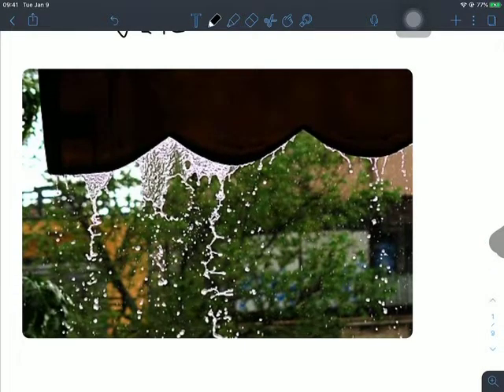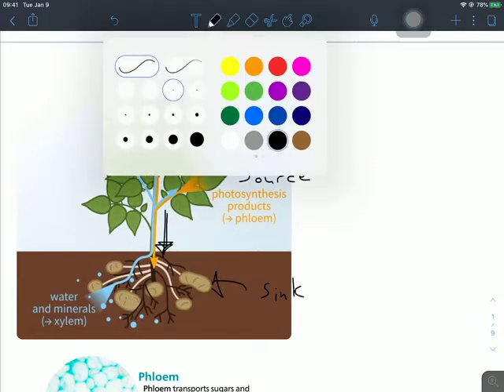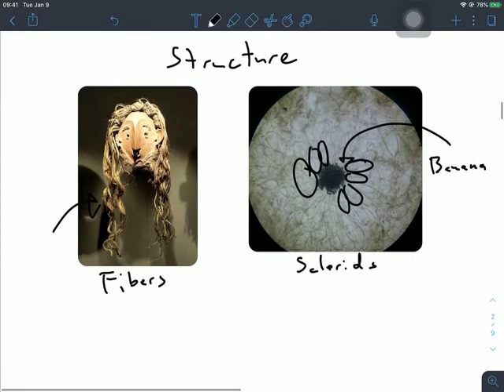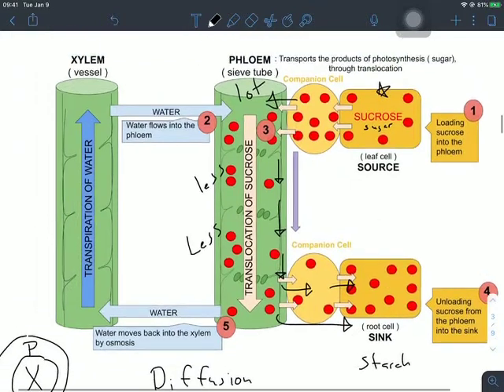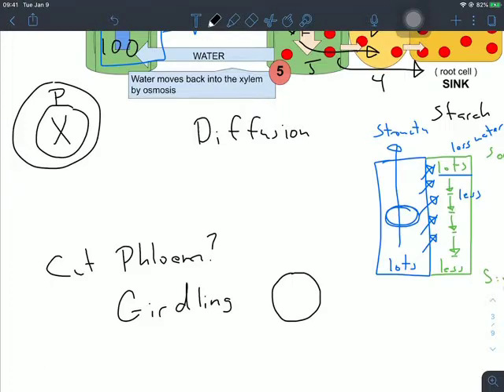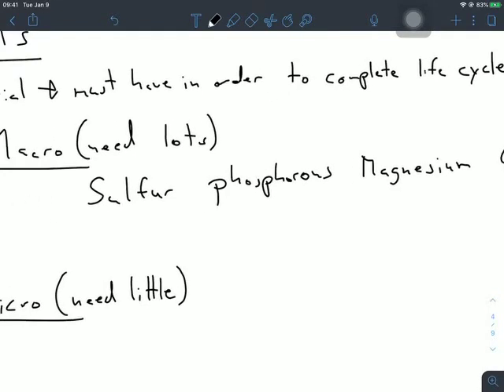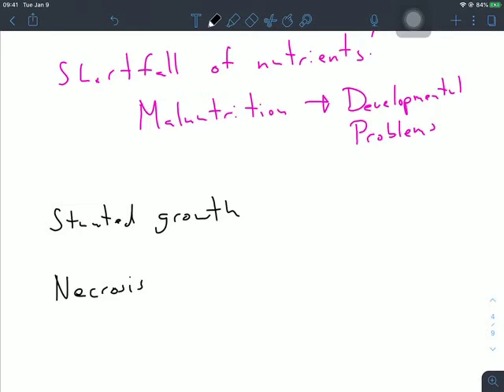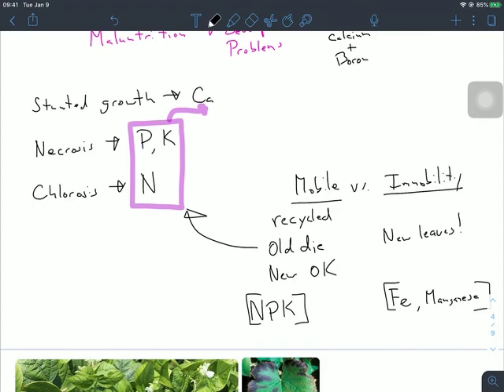Onlineplantbio Soils and Nutrition